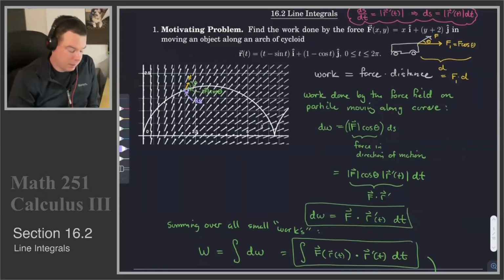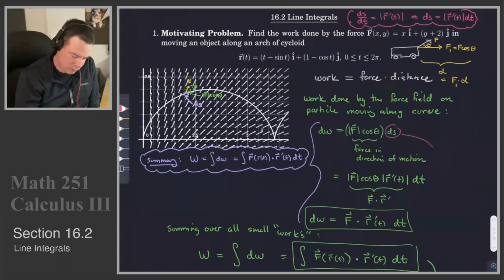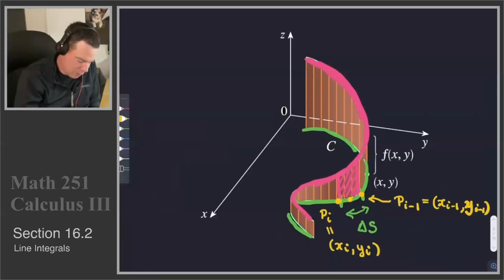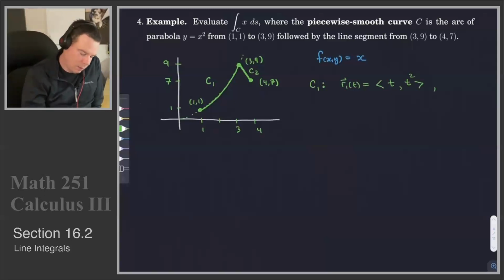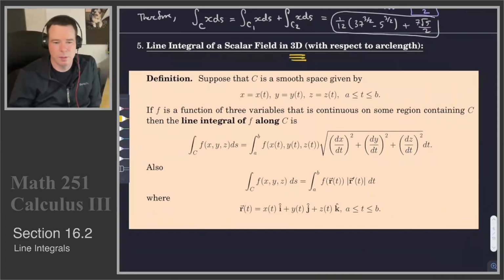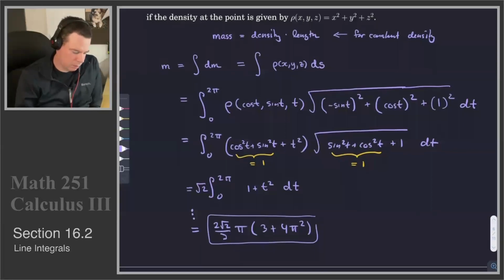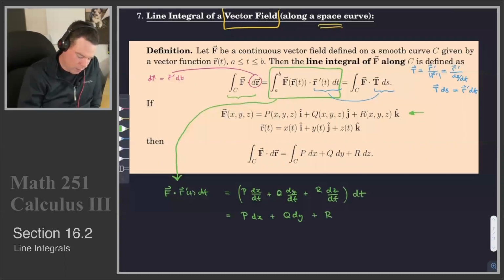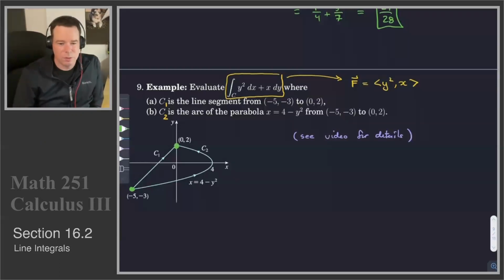Math 251 - Section 16.2 - Class